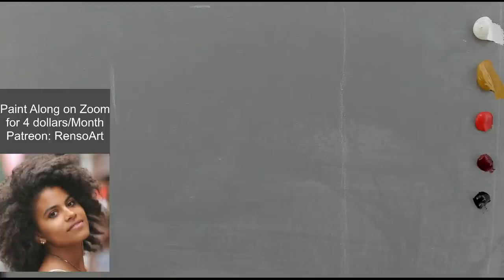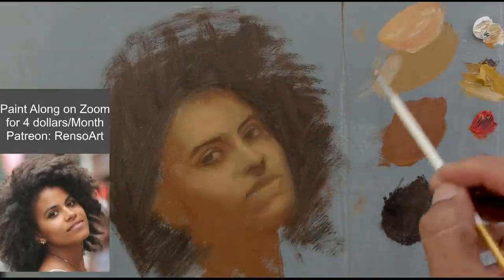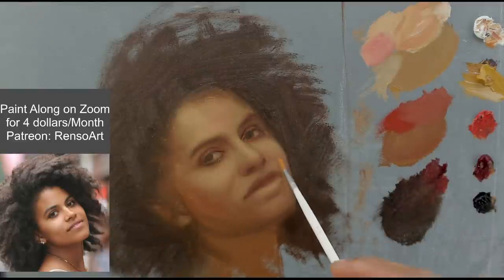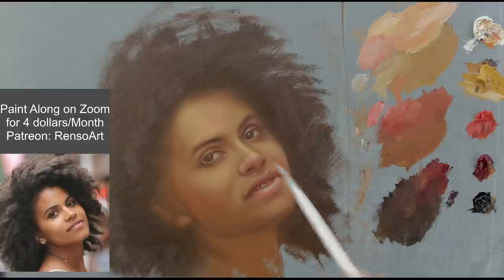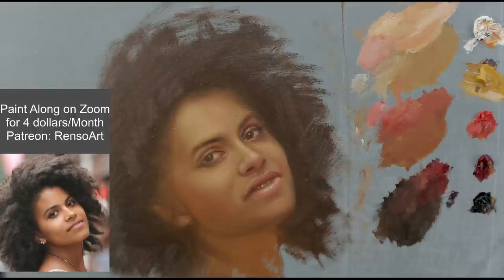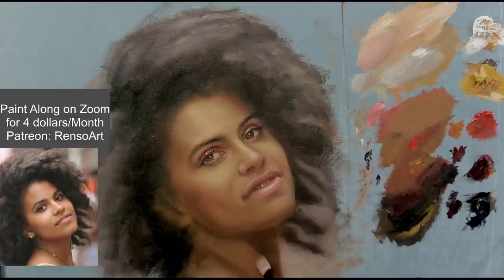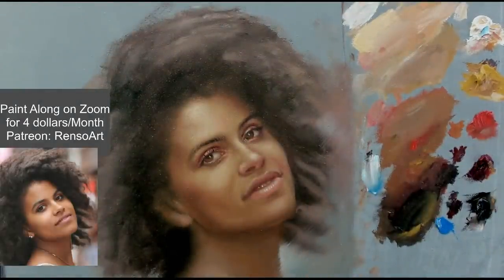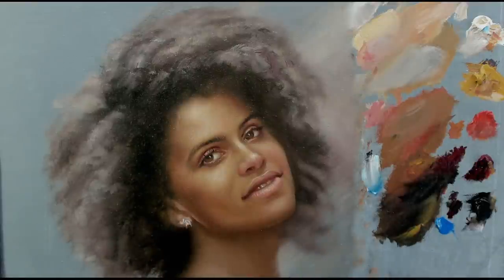Alla Prima Oil Painting session - Zazie Beetz